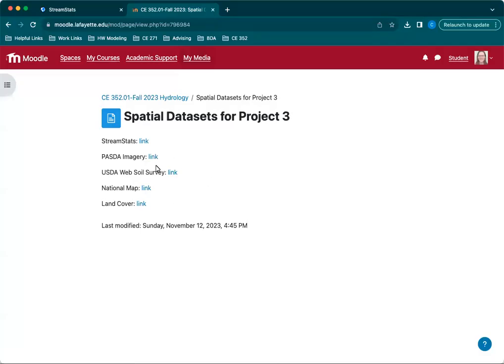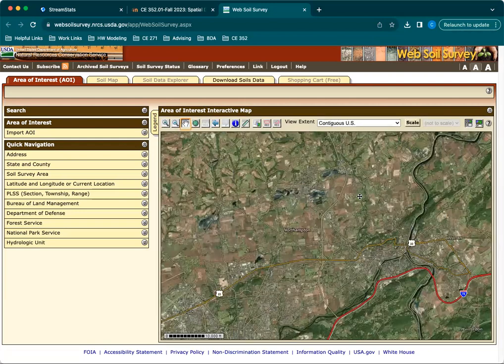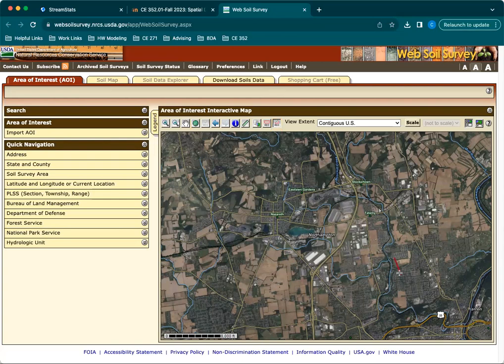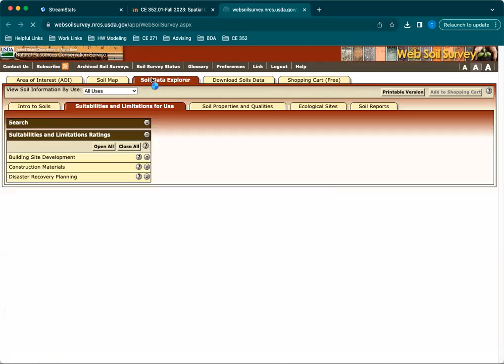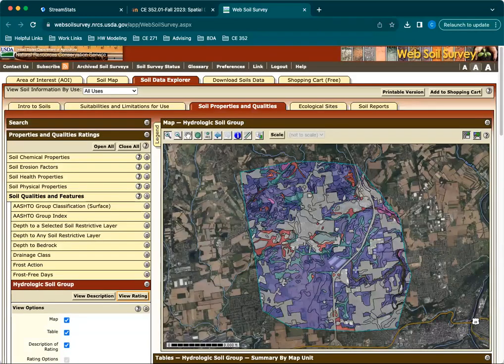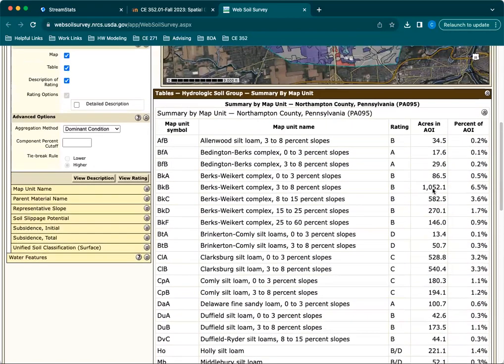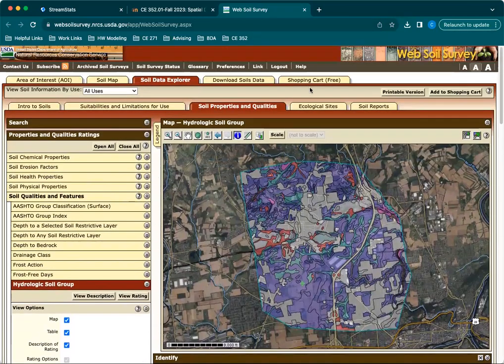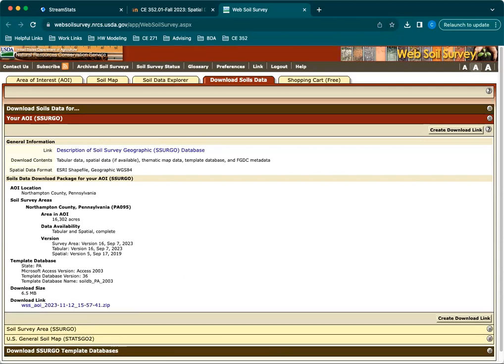Downloading soils data around Easton, PA